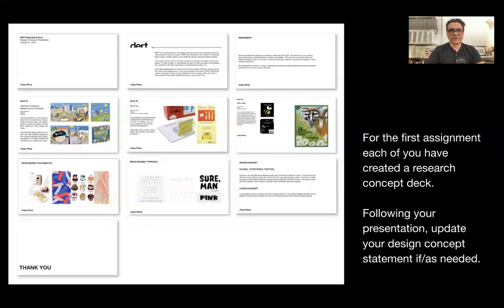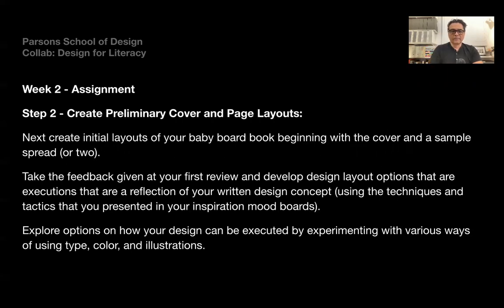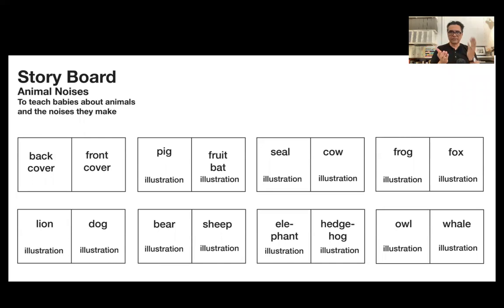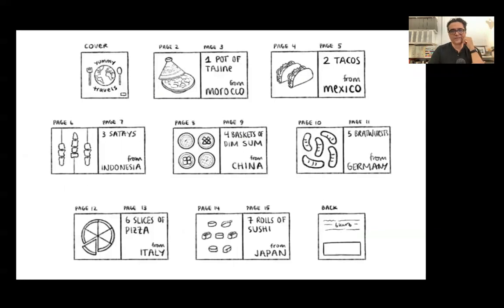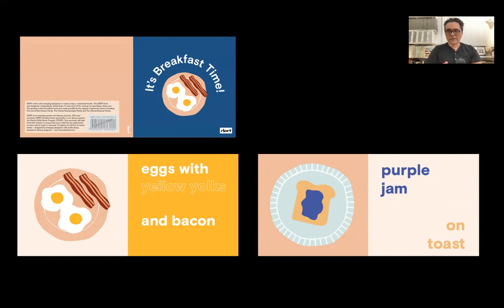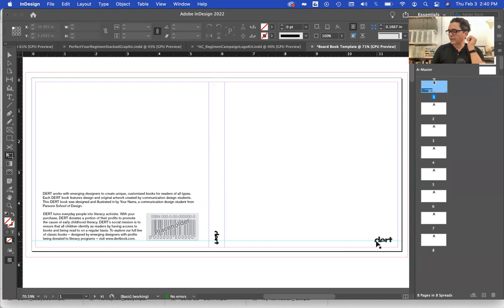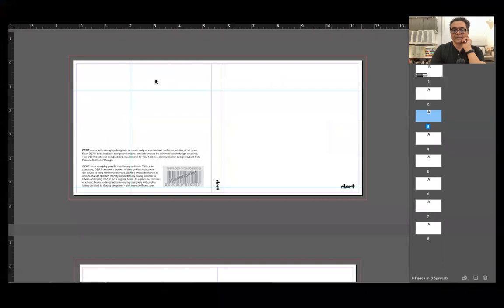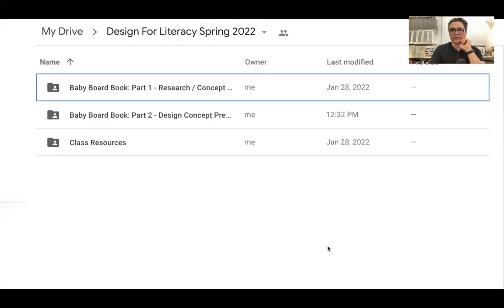Collab: Design For Literacy - Week 2 Assignment Briefing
Assignment briefing for the week 2 project (DERT Baby Board Book Concept Design Deck).